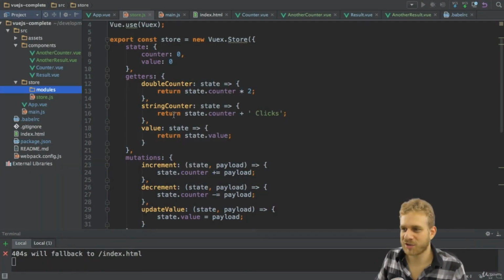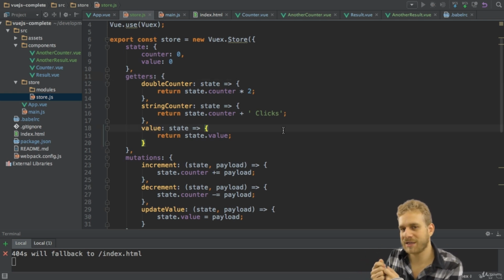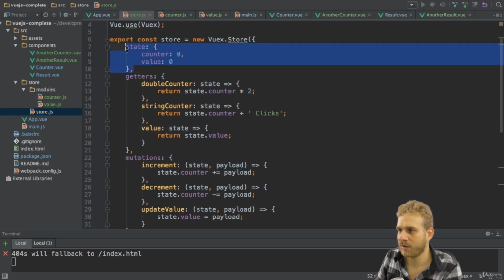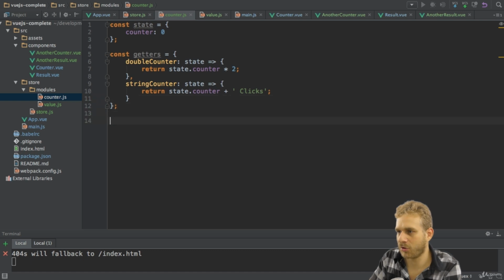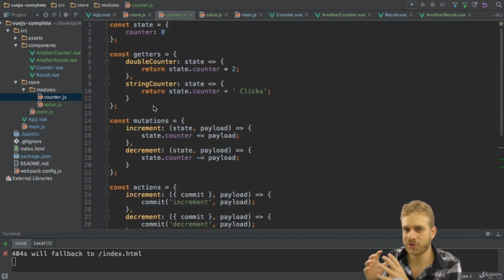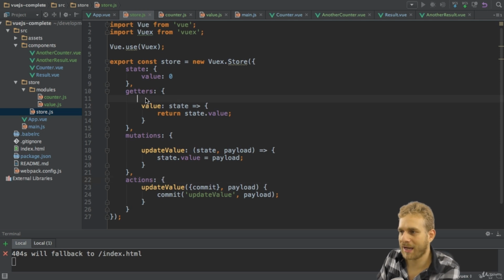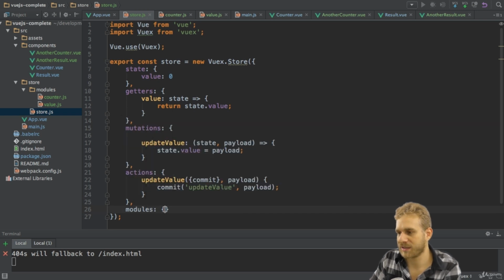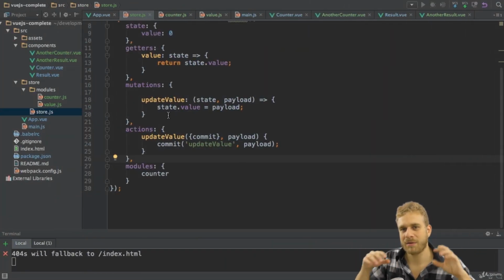XVII. Vuex. 18. Modularizing the State Management